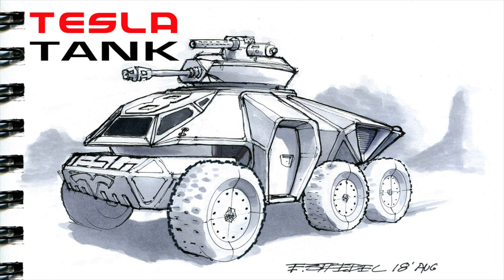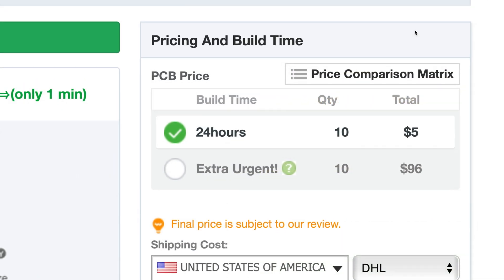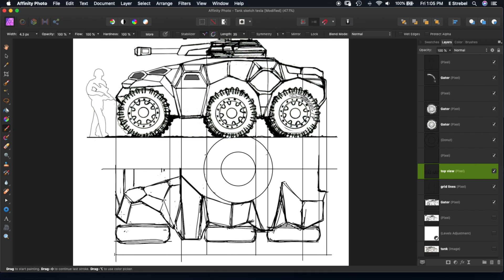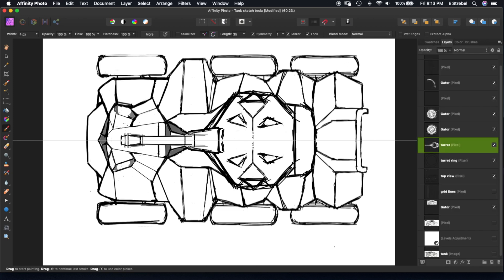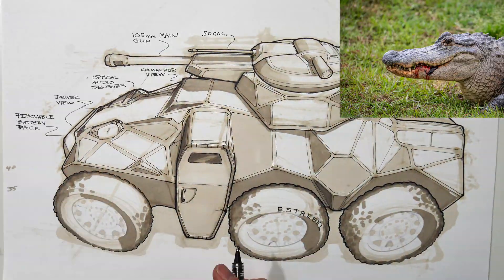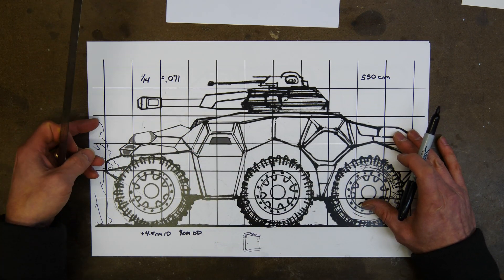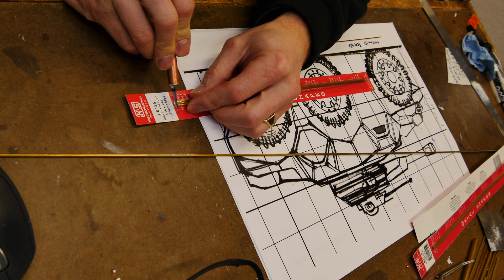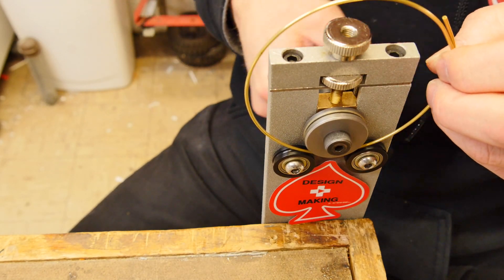Wire Modeling a vehicle 3D Sketching with Copper & Brass tubing: PART 1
3D sketching with Wire modeling out of brass tubing the Tesla Gator Infantry fighting vehicle wire model part One building the wheels and the base frame

Weller 40-Watt Soldering Iron
Rosin core solder
Cross lock Tweezer set
20 Gauge aprox 1mm copper wire
3/32 x12” brass tubing
3/32” x 36” length
1/16” x12” brass tubing
1/16” x36” brass tubing
Dremel rotary tool Kit
Flap sander wheel 120 grit
Fretwire roll Bender
400 grit wet dry sandpaper
10” file
Flush cut pliers
Bessey Clamp